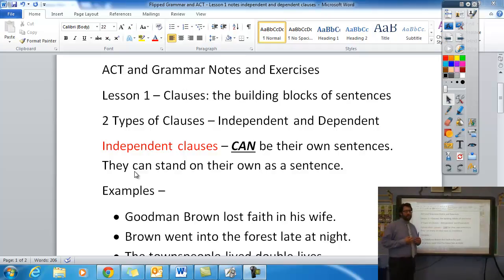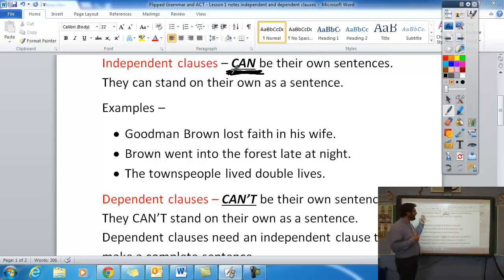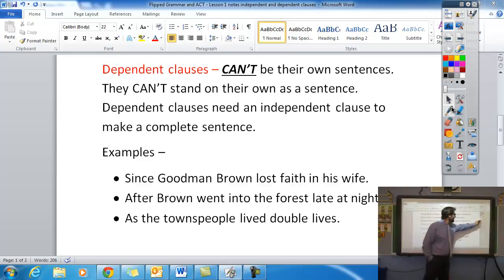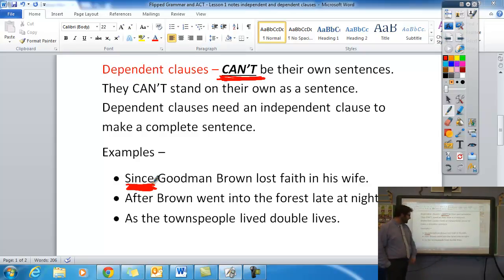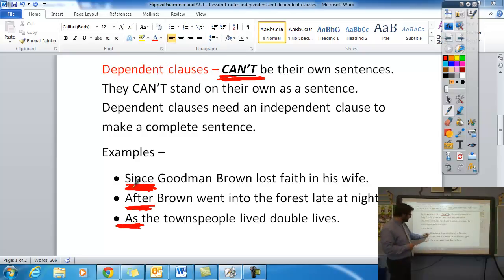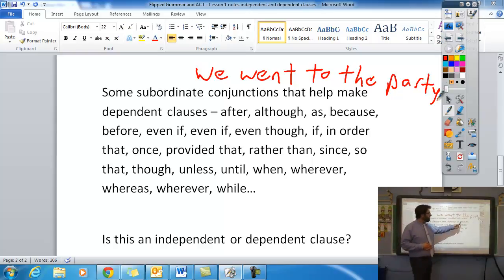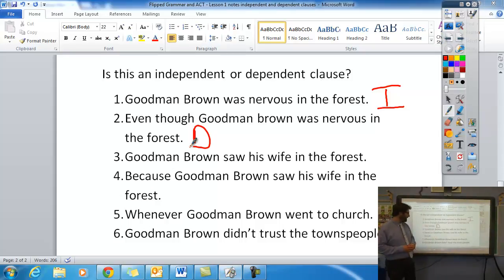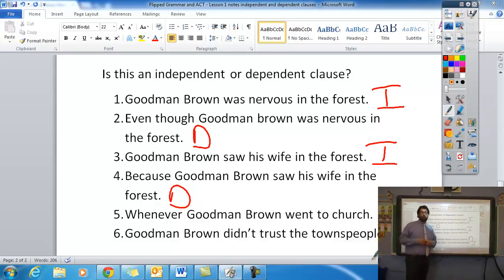Lesson 1 Clauses